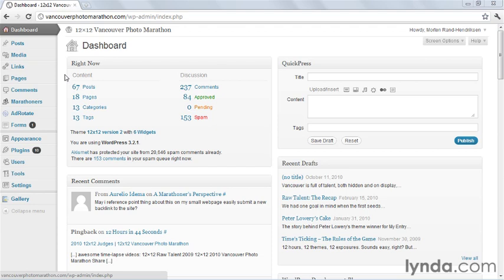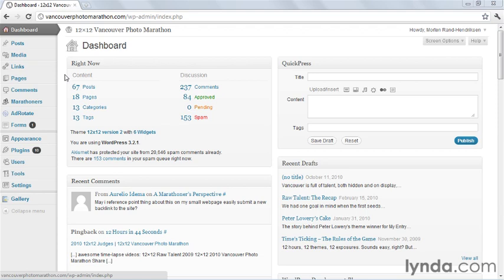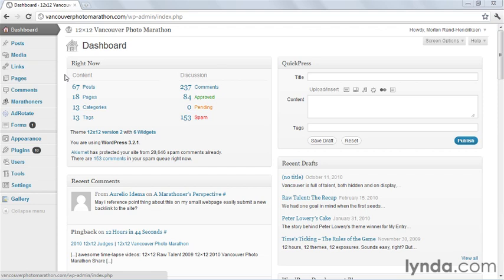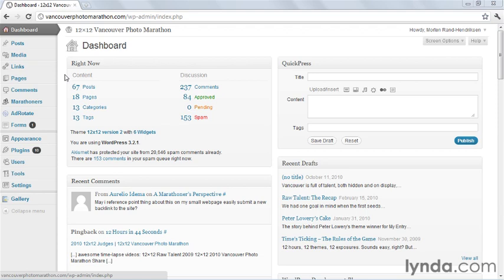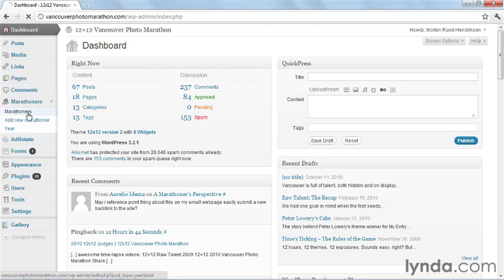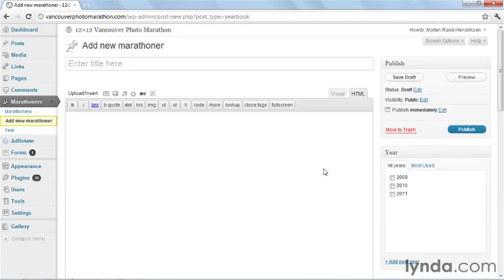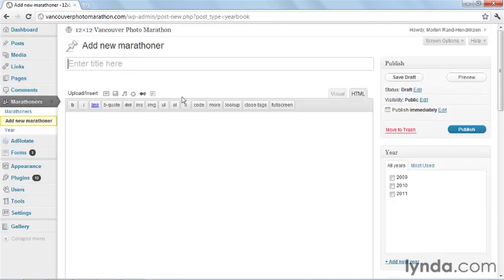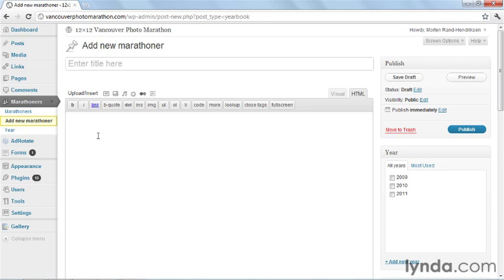1 What is a custom post type